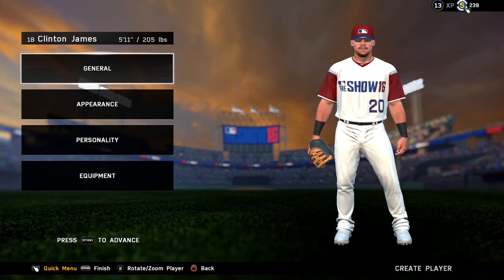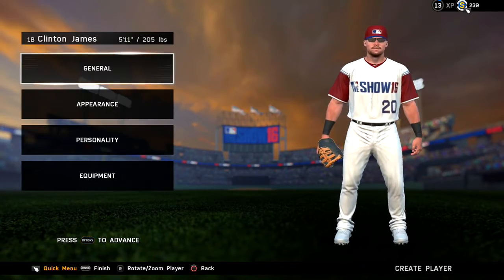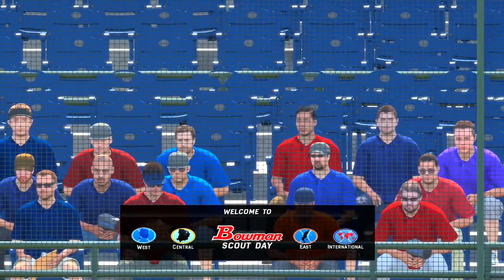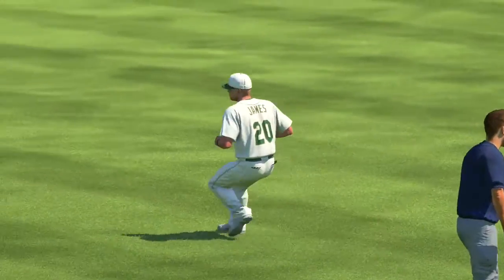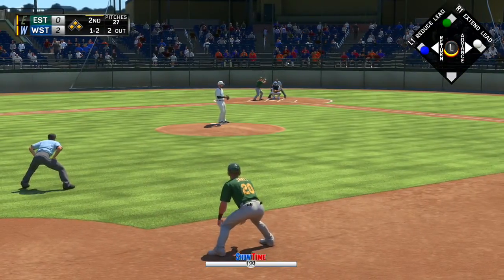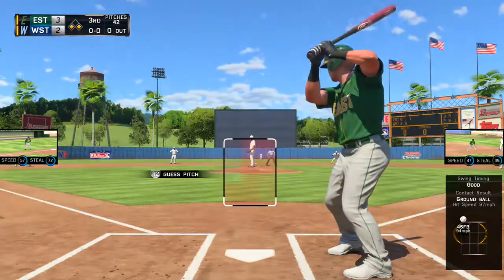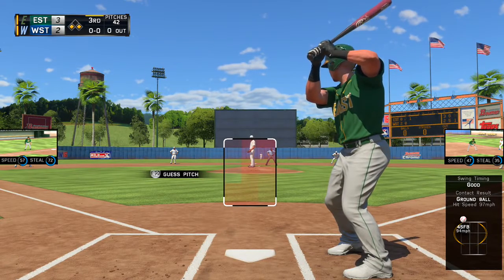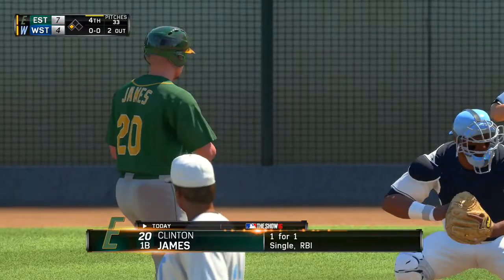ROAD TO DINGERVILLE | MLB THE SHOW 16 - ROAD TO THE SHOW GAMEPLAY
HELP SPREAD THIS CHANNEL simply by letting your friends and family know you can be entertainment here!